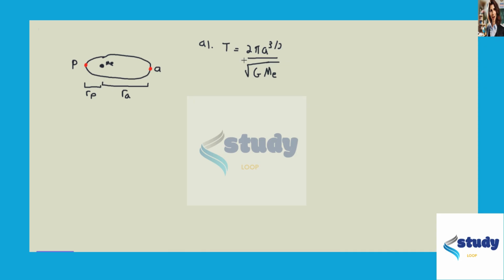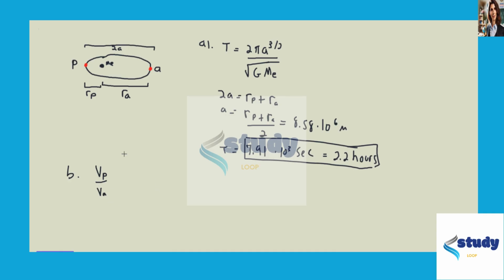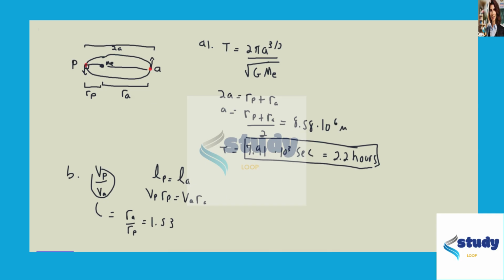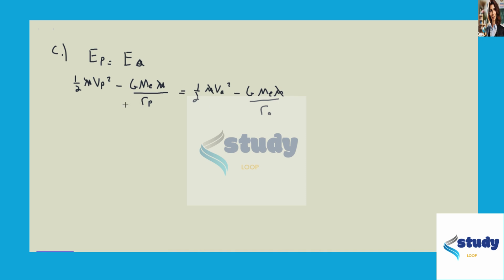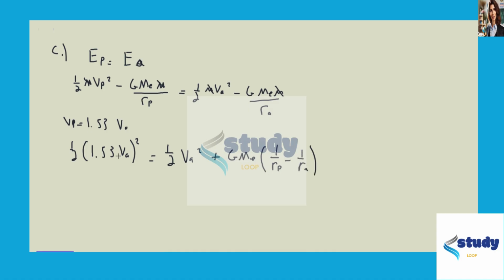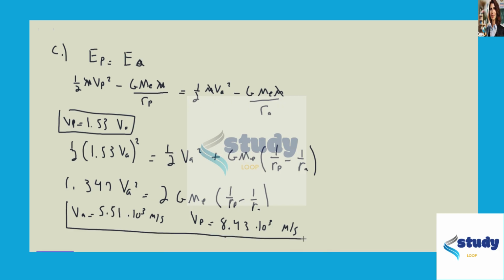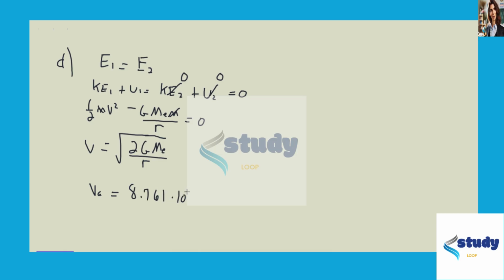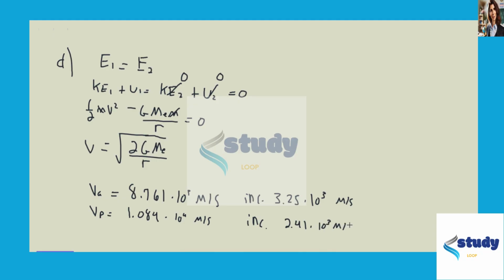Consider a spacecraft in an elliptical orbit around the earth. At the low point, or perigee, of its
Consider a spacecraft in an elliptical orbit around the earth. At the low point, or perigee, of its orbit, it is 400 km above the earth's surface; at the high point, or apogee, it is 4000 km above the earth's surface. (a) What is the period of the spacecraft's orbit? (b) Using conservation of angular momentum, find the ratio of the spacecraft's speed at perigee to its speed at apogee. (c) Using conservation of energy, find the speed at perigee and the speed at apogee. (d) It is necessary to have the spacecraft escape from the earth completely. If the spacecraft's rockets are fired at perigee, by how much would the speed have to be increased to achieve this? What if the rockets were fired at apogee? Which point in the orbit is more efficient to use?